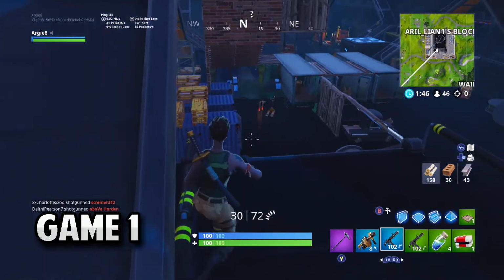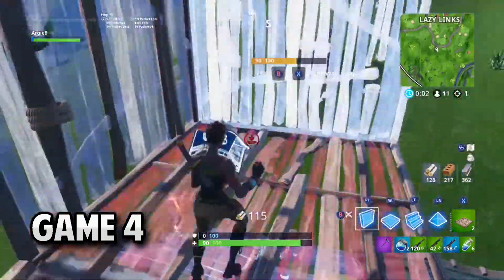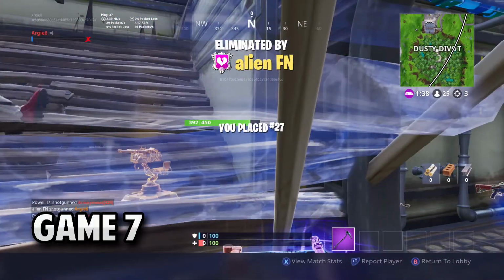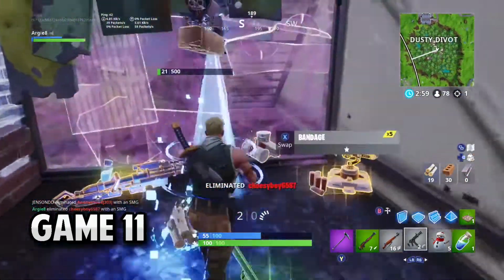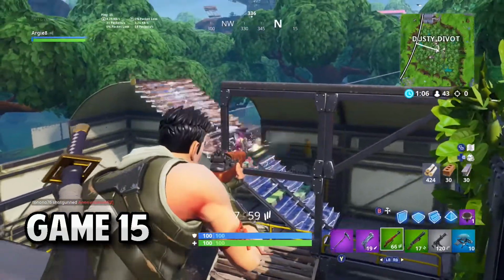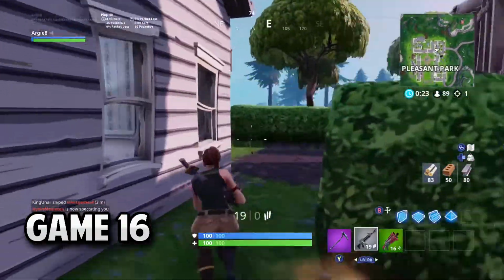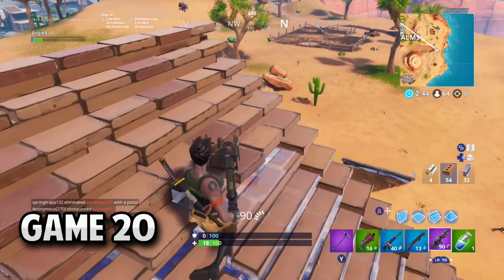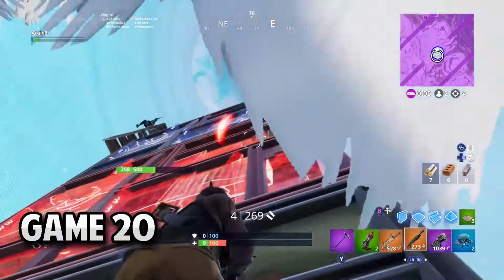I played 20 games without AIM ASSIST and you'll never guess what happened...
NEW SERIES! In this episode, I play 20 games without  aim assist and tracked how it went. This was NOT fun to play, but a lot of fun to watch. Hope you enjoy!